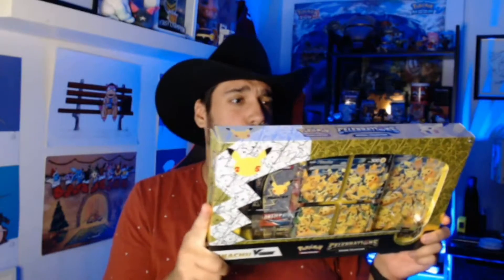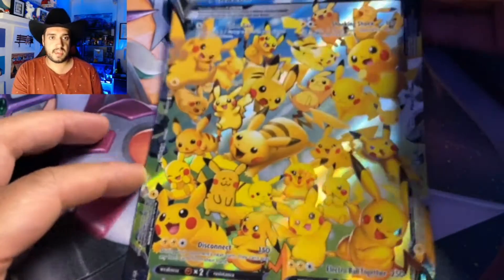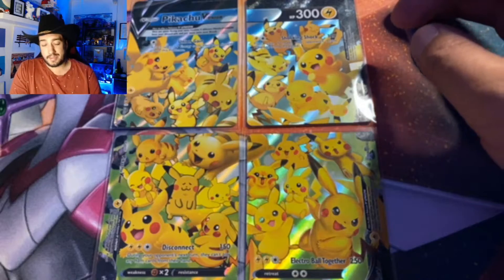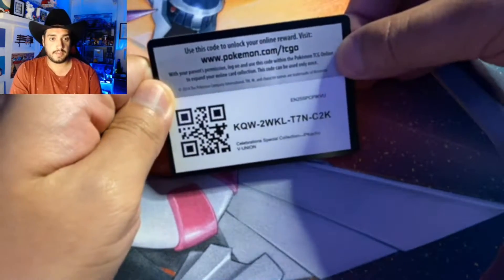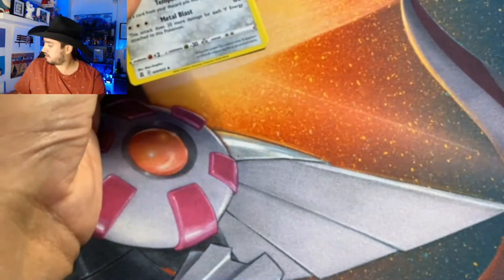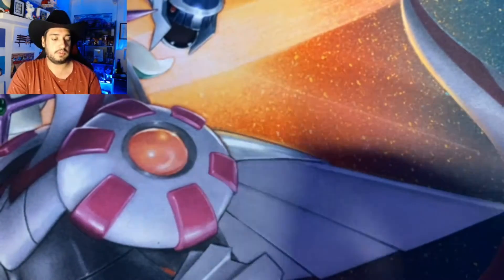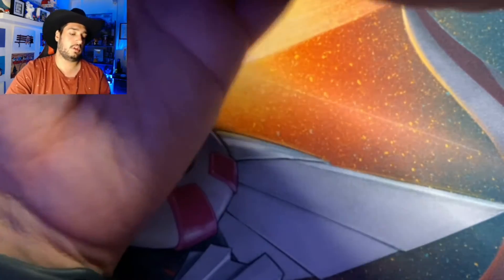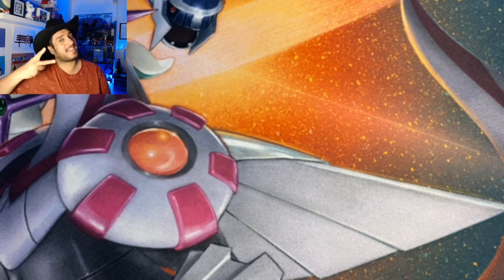*NEW* Unboxing Pokémon Celebrations Special Collection Pikachu V-UNION Box!!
More Pokemon TCG openings COMING SOON!

If you want some free codes? Comment?